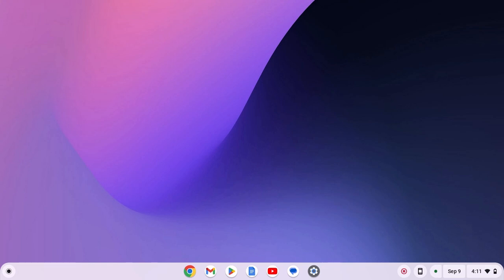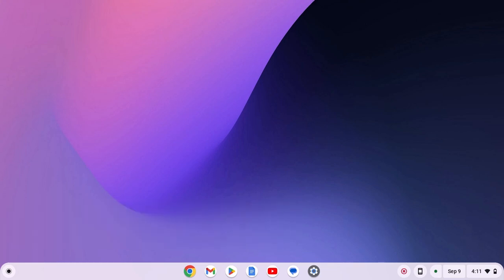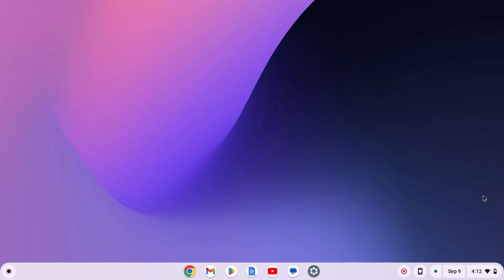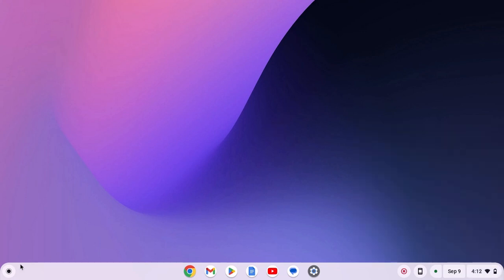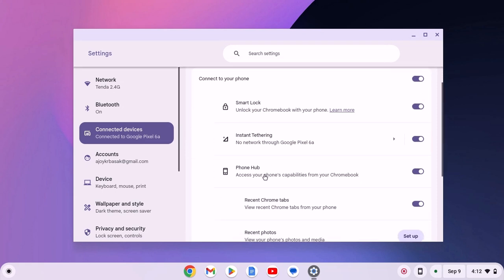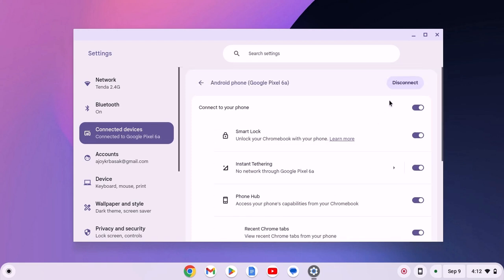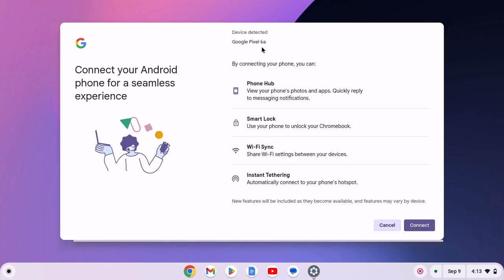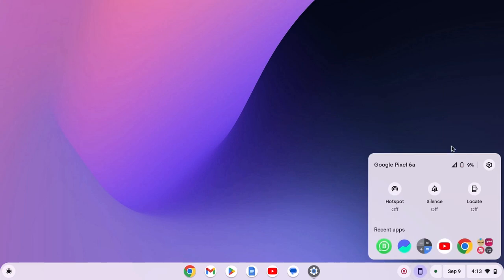How to Fix Phone Hub Not Working in Chromebook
In this video, we are going to learn how to fix the Phone Hub not working on a Chromebook. If you have connected your Android phone to your Chromebook to use the Phone Hub feature but cannot use it, then you can try these troubleshooting methods to fix it.